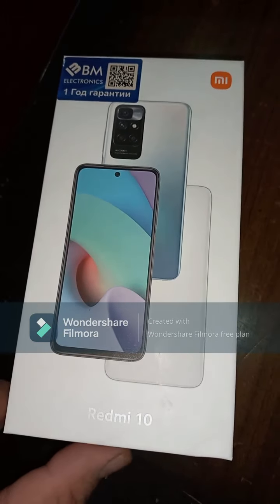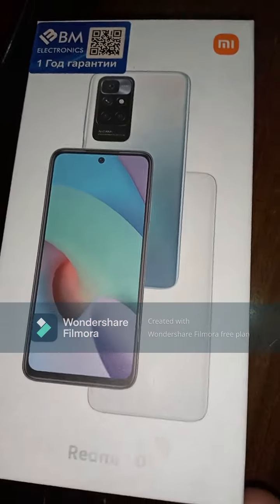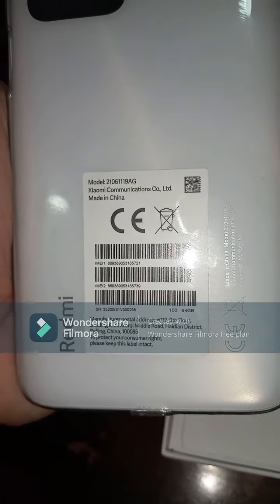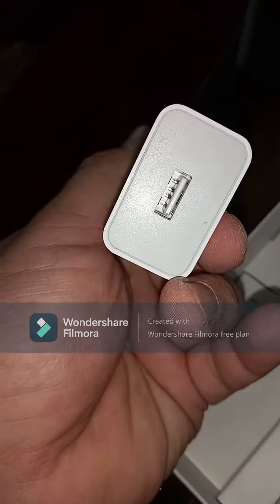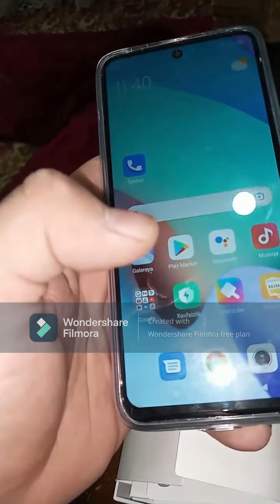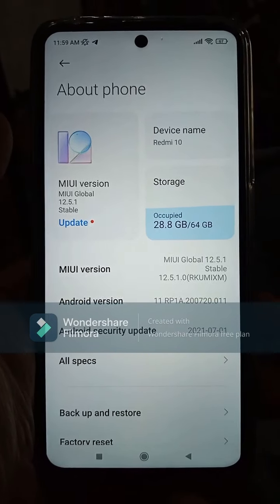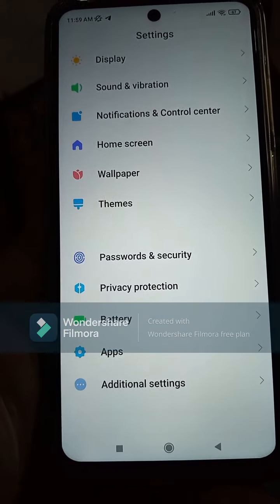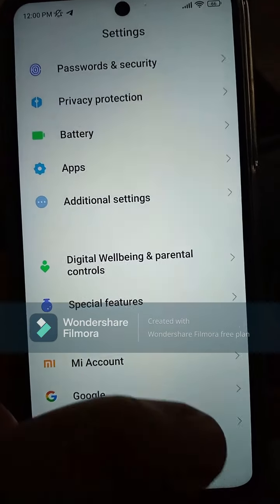More information about RED ME 10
i WOULD LIKE TO MAKE PEOPLE HAPPY